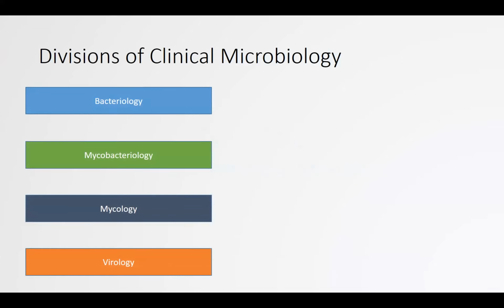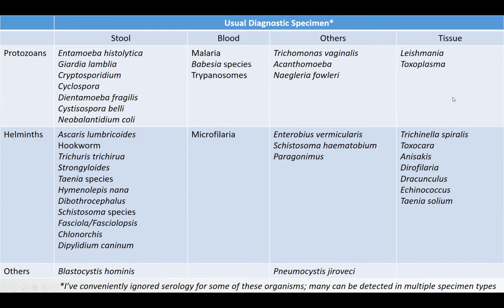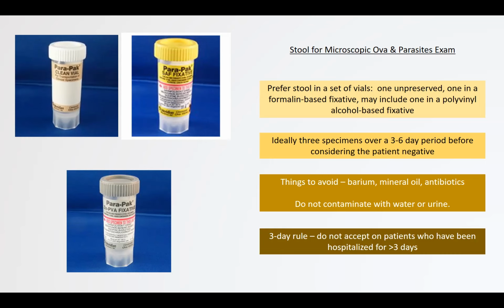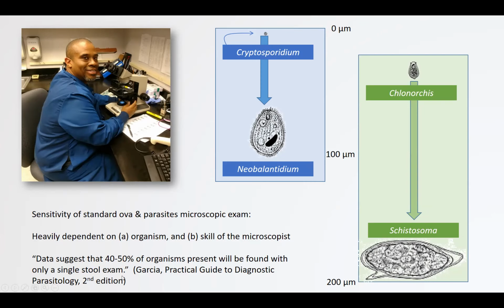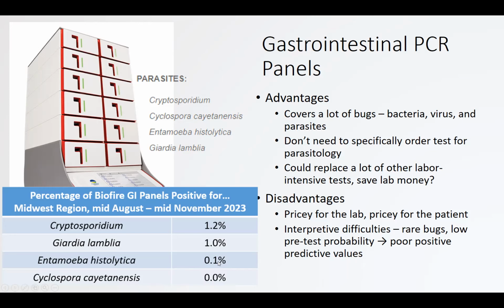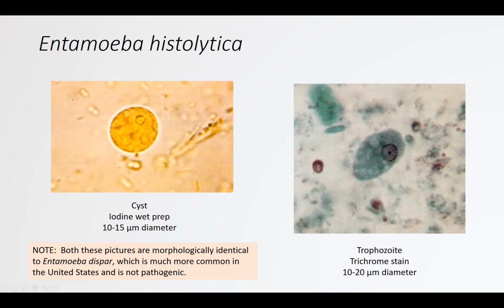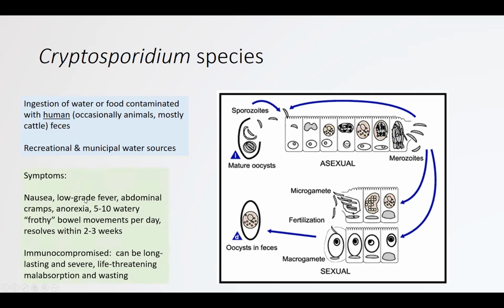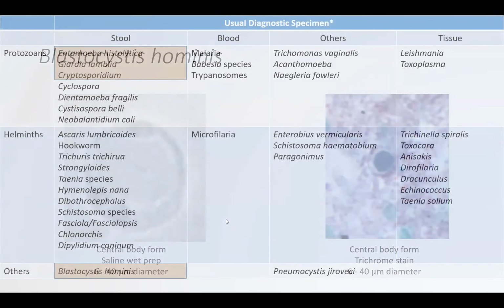Infectious Diseases Grand Rounds: Intestinal Parasites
In this video of Norton Infectious Diseases Institute Grand Rounds, Dr. Alan Junkins, PhD, D(ABMM) provides an introduction to parasitology and outlines the key components within this field. Dr. Junkins places particular emphasis on common protozoa, highlighting when suspicion of an intestinal parasitic infection is warranted and discussing the specimens utilized for diagnosing such infections.